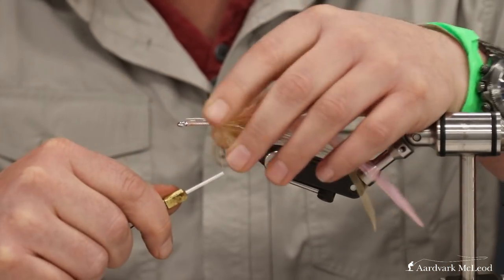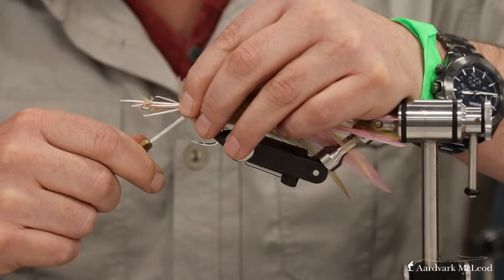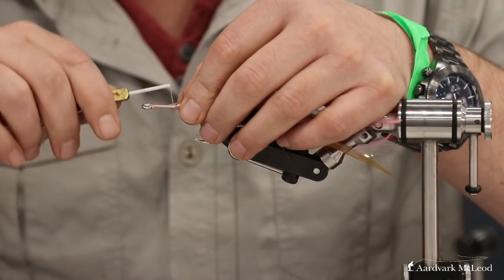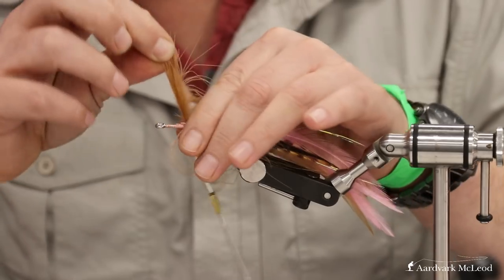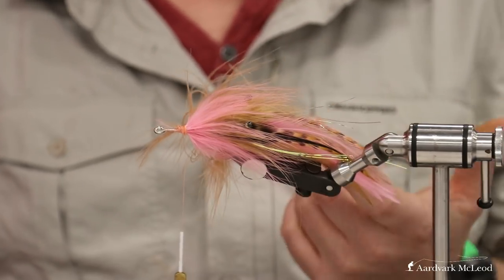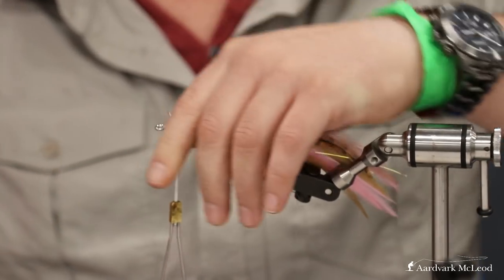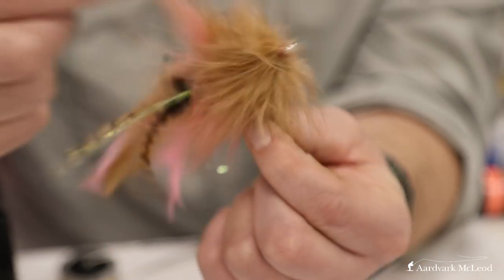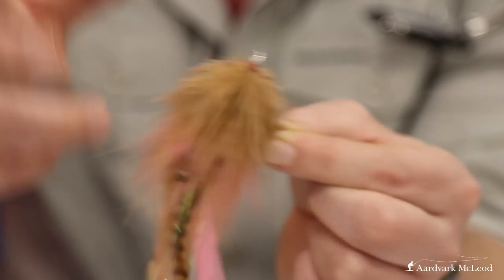How to tie the Semper Squid with Rupert Harvey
In this video Rupert Harvey ties for us the Semper Squid, a highly effective trevally and predatory species pattern. Rupert has long been known as one of the world's top custom fly tiers and here he guides us through the process step by step. If you need specific custom patterns tied you cant find commercially the Rupert is your man.

for custom flies.